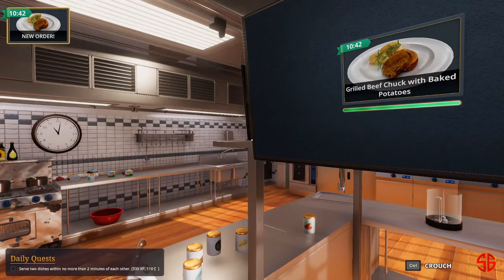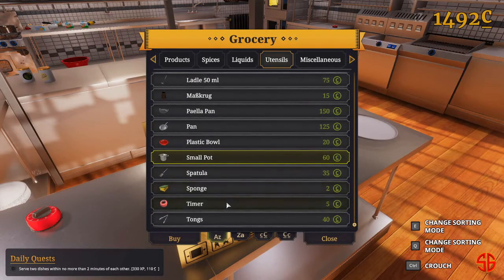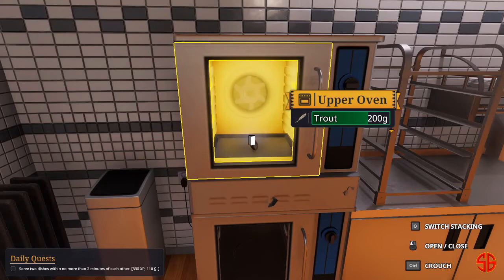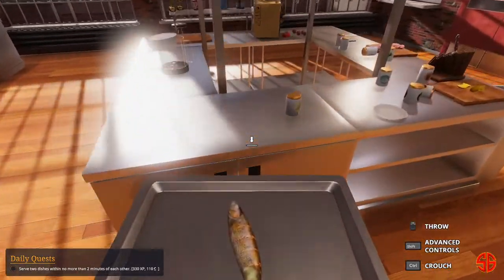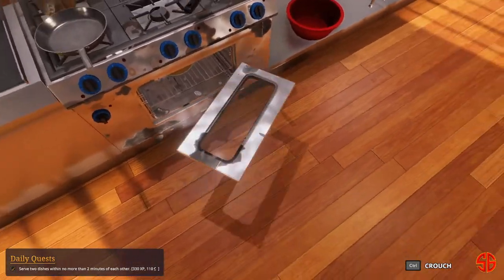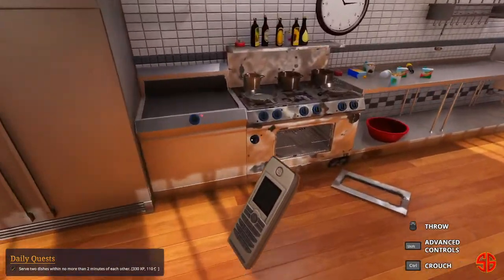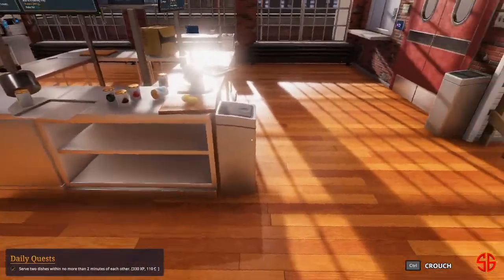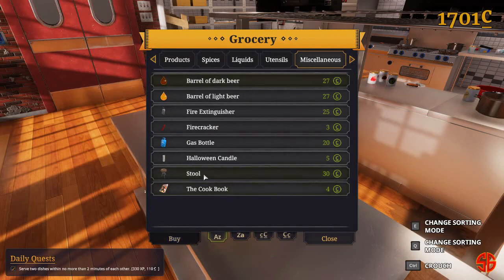Cooking Simulator Messing up orders v2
Cooking Simulator messing up orders and trying to up our fame level!!! I hope you guys are enjoying the series. Please feel free to let me know which series you prefer in the comments down below!!!